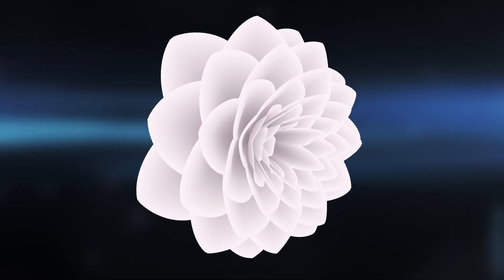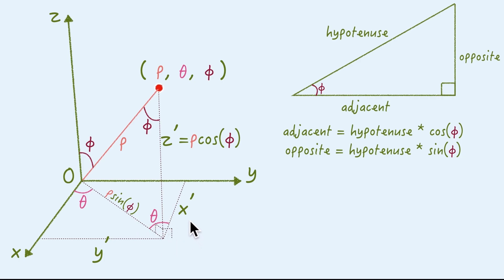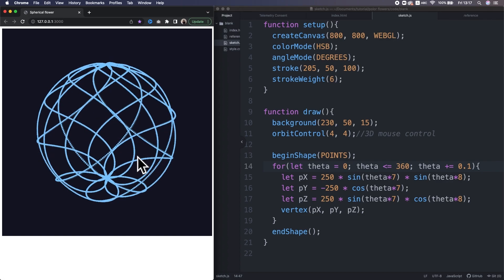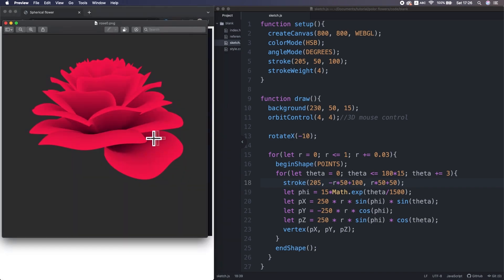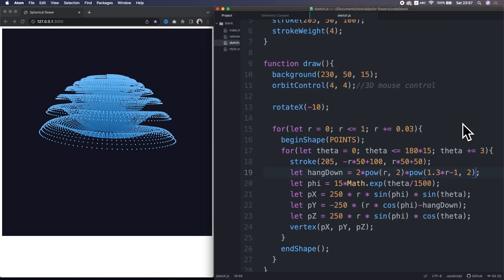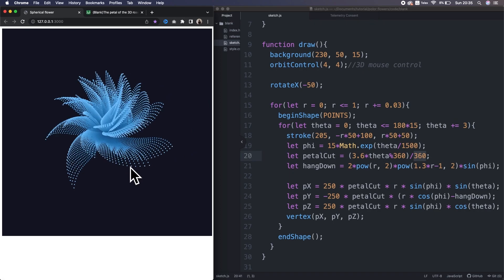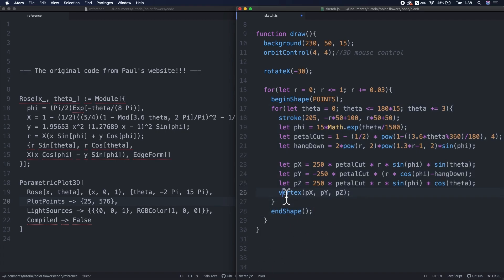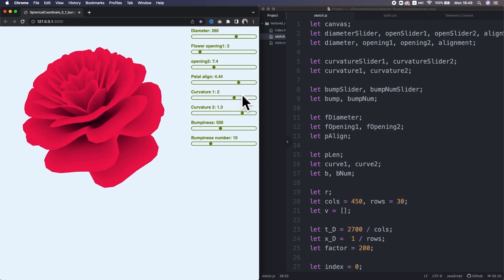Make 3D Rose in p5.js: 1/2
We create Beautiful Fully Controllable 3D Double Flowers using the Spherical Coordinates System in p5.js. You will learn How to play with math equations to create beautiful figures like these flowers.

The demo: Added soon...

Timecodes
0:00 - You Can Create 3D Double-Flowers by Math!
1:14 - We need Spherical Coordinates
3:40 - Let's Design a Math Flower!
8:28 - Make the petal hanging down
11:59 - Make the petal cut
16:49 - Let's cheat the answer